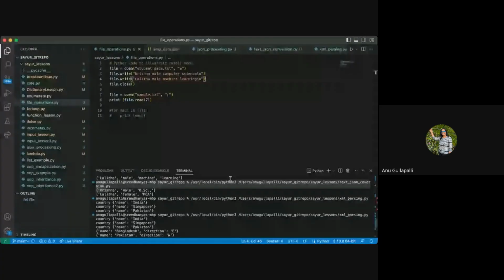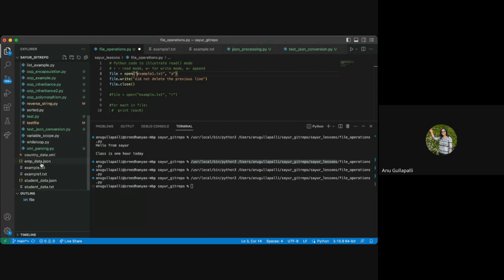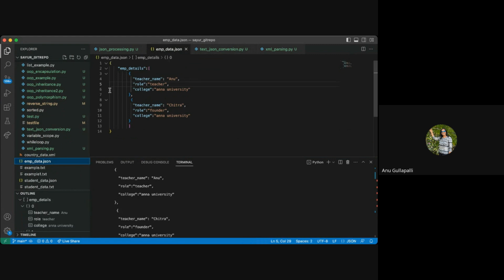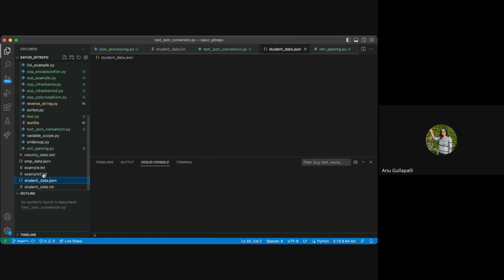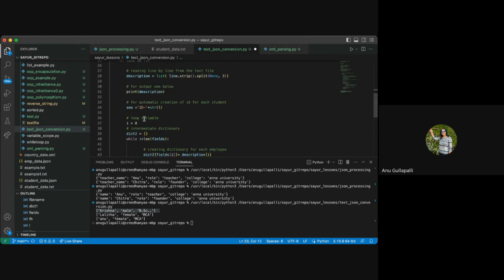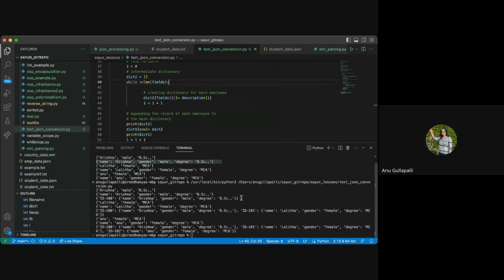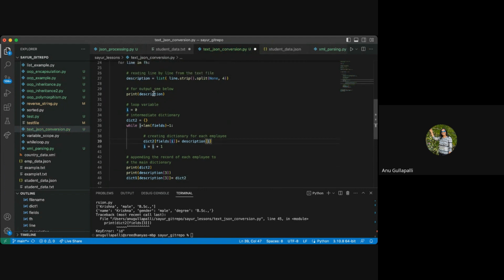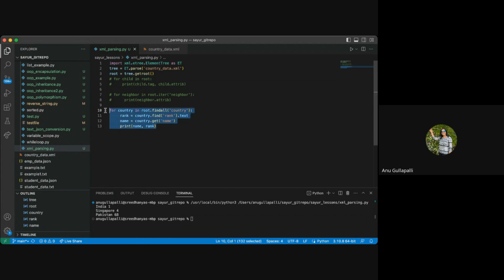File and JSON